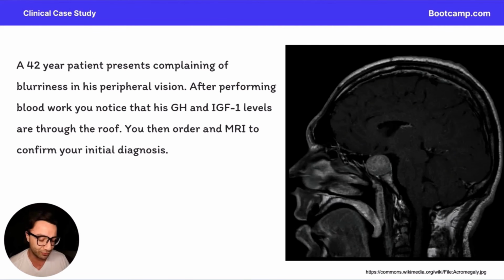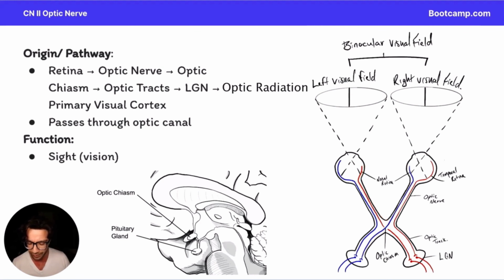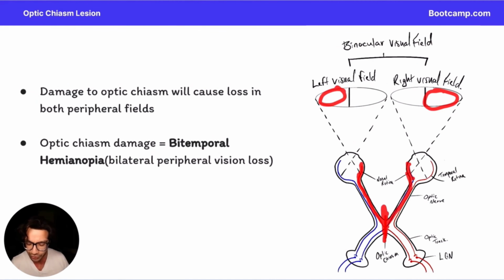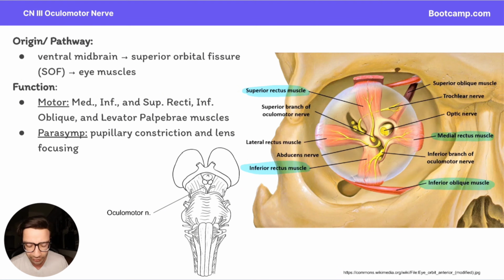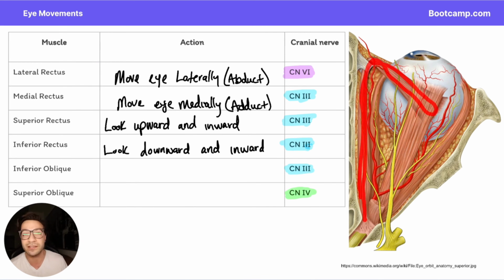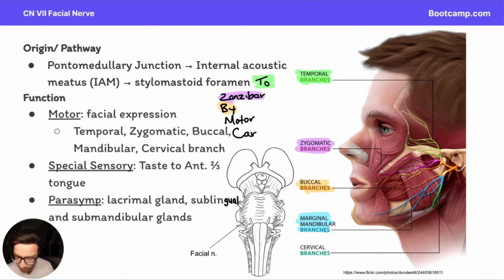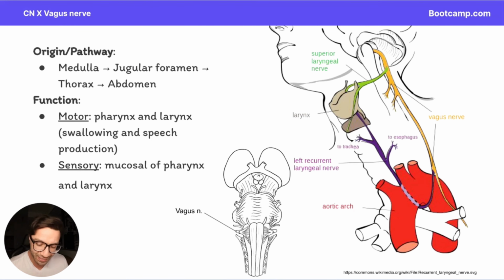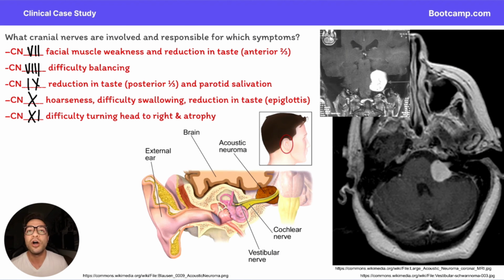Cranial Nerves Explained | Functions, Pathways & Clinical Deficits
The 12 cranial nerves can feel overwhelming, but this lesson makes them clear and approachable. We’ll cover each nerve’s origin, pathway, and function, and explain what happens when they’re damaged.

You’ll learn:
1. Cranial nerve anatomy and where each nerve emerges in the brainstem
2. The olfactory and optic nerves, including optic chiasm lesions and visual field loss
3. Extraocular nerves (III, IV, VI) and the SO4 LR6 AO3 rule for eye movement
4. The trigeminal nerve (CN V) for facial sensation and mastication
5. The facial nerve (CN VII), its five branches, motor and sensory roles, and clinical deficits
6. Vestibulocochlear nerve (CN VIII) for hearing and balance
7. Glossopharyngeal (IX), vagus (X), accessory (XI), and hypoglossal (XII) nerve functions and lesions

We also walk through case studies, including a patient with pituitary adenoma compressing the optic chiasm, and another with multiple cranial nerve deficits caused by an acoustic neuroma.

⏱️ Time Stamps

0:00 – Intro and case study: blurred peripheral vision
0:37 – Learning goals and overview of 12 cranial nerves
0:55 – Where cranial nerves emerge in the brain and brainstem
1:31 – Grouping cranial nerves by origin (brain vs brainstem)

CN I – Olfactory nerve
3:32 – Pathway and function (smell)
4:42 – Clinical deficit: anosmia

CN II – Optic nerve
4:56 – Visual pathway overview
6:19 – Optic chiasm and optic tracts
7:01 – Relationship to hypothalamus and pituitary gland
7:28 – Visual fields explained (temporal vs nasal retina)
9:30 – Lesions: optic nerve, chiasm, tract
12:46 – Case: pituitary adenoma compressing optic chiasm

CN III – Oculomotor nerve
14:17 – Pathway and muscles innervated
15:41 – Parasympathetic role (pupil constriction, lens focusing)

CN IV – Trochlear nerve
16:38 – Only dorsal brainstem nerve
17:32 – Superior oblique muscle function (down and out)

CN VI – Abducens nerve
18:12 – Emerges at pontomedullary junction
19:12 – Lateral rectus muscle (eye abduction)
22:28 – Mnemonic: SO4 LR6 AO3

CN V – Trigeminal nerve
22:56 – Divisions: ophthalmic, maxillary, mandibular
23:39 – Sensory innervation of the face
24:28 – Motor to muscles of mastication

CN VII – Facial nerve
24:53 – Pathway and five branches (Two Zanzibar By Motor Car)
26:41 – Special sensory: taste anterior 2/3 tongue
27:00 – Parasympathetic: lacrimal and salivary glands
27:42 – Facial nerve lesions and clinical examples

CN VIII – Vestibulocochlear nerve
28:01 – Cochlear branch (hearing) and vestibular branch (balance)
28:39 – Deficits with branch lesions

Case study
29:10 – Patient with left facial droop → facial nerve lesion

CN IX – Glossopharyngeal nerve
30:42 – Motor, parasympathetic, sensory, and taste (posterior 1/3 tongue)
31:01 – Role in carotid sinus and body

CN X – Vagus nerve
31:53 – Pathway and functions
32:20 – Swallowing, speech, taste (epiglottis), parasympathetic to heart and gut

CN XI – Spinal Accessory nerve
33:42 – SCM and trapezius innervation
34:24 – Clinical deficits

CN XII – Hypoglossal nerve
34:42 – Tongue movement and lesion example

Final Case Study
36:09 – Multiple cranial nerve deficits (acoustic neuroma)
37:20 – Tumor compressing brainstem and associated nerve damage